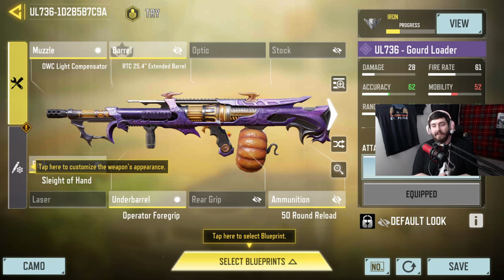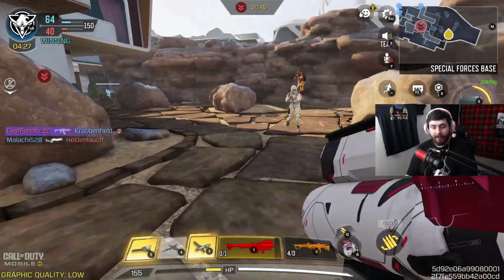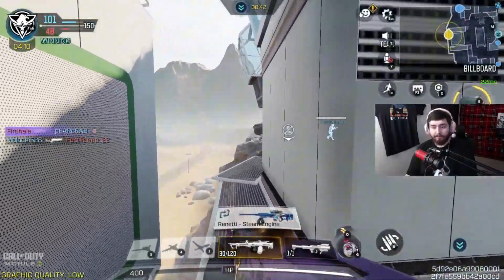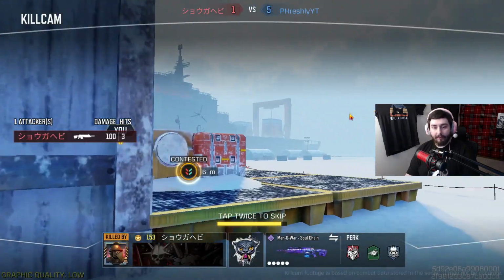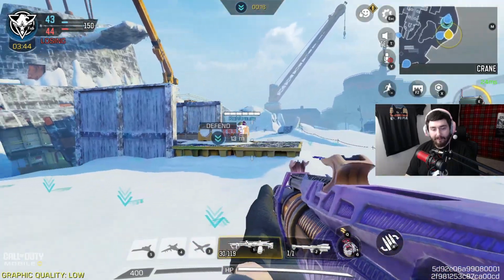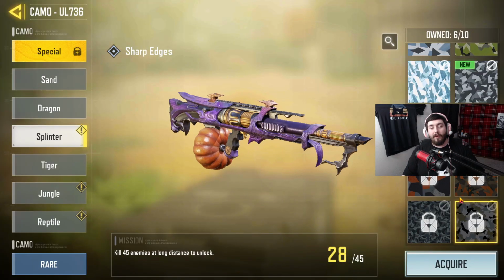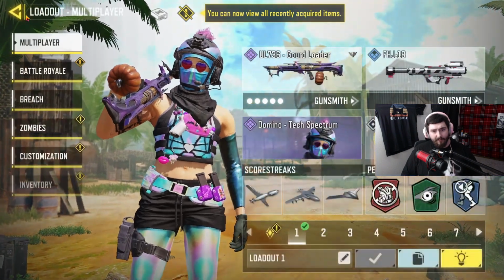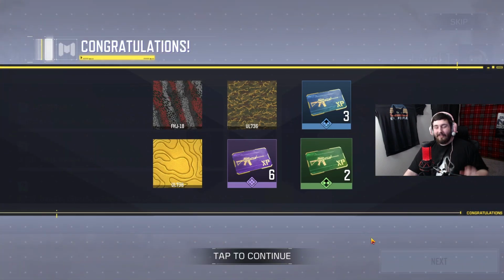Getting The Gold UL736 In CODM Was A Experience...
Hi Slade aka PHreshly, I hope today’s video helped you in some way, shape, or form. Hope you enjoy and remember to be GOOD PEOPLE.